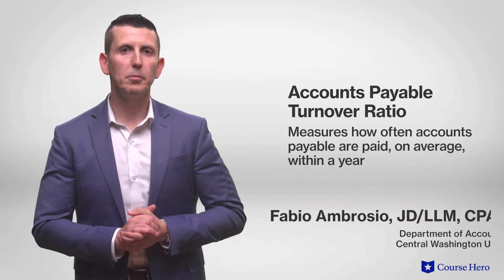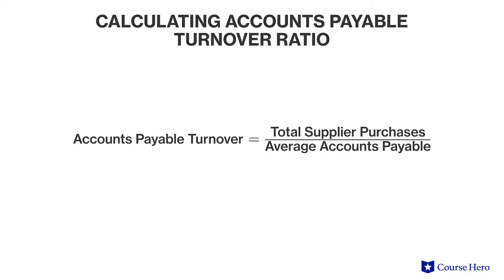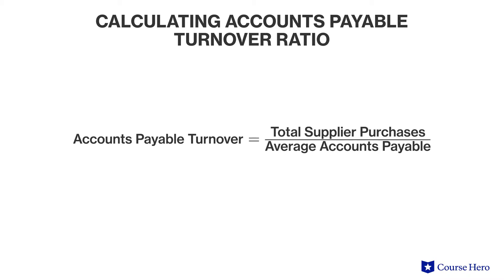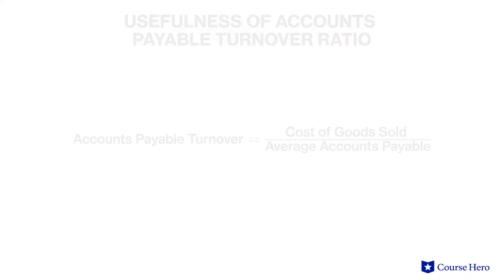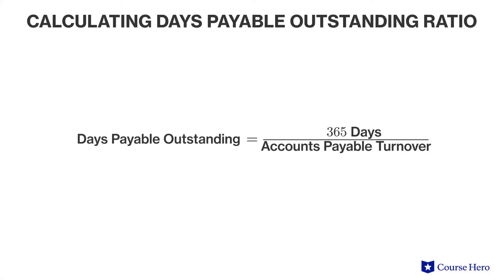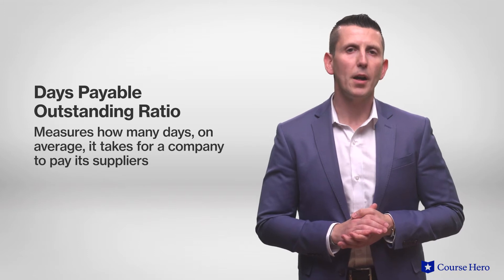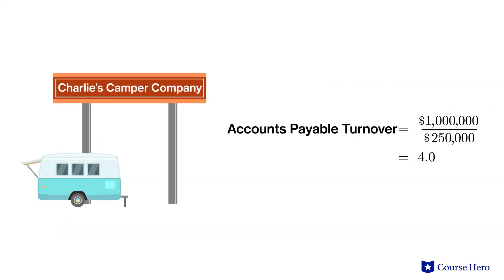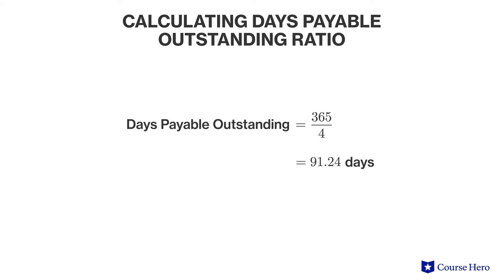Accounts Payable Turnover | Principles of Accounting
Summarize videos instantly with our Course Assistant plugin, and enjoy AI-generated quizzes Learn all about accounts payable turnover in just a few minutes! Fabio Ambrosio, CPA, instructor of accounting at the Central Washington University, explains how the accounts payable turnover ratio and days payable outstanding ratio are computed and utilized by businesses.This video is part of a complete, condensed Principles of Accounting series presented in short, digestible summaries.